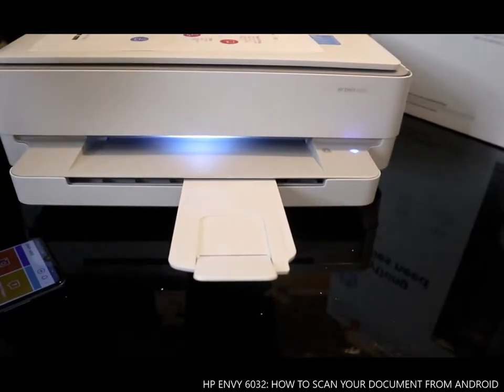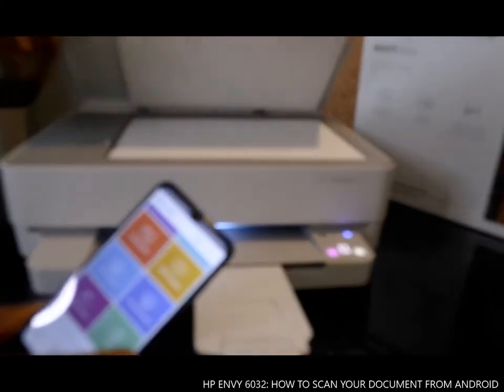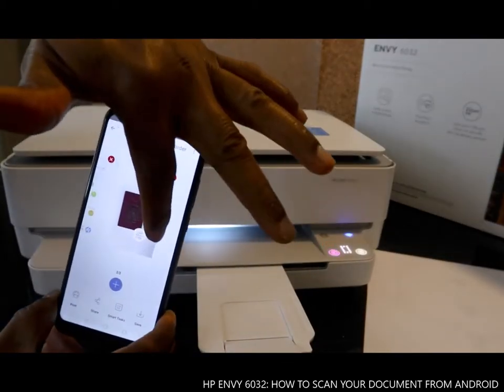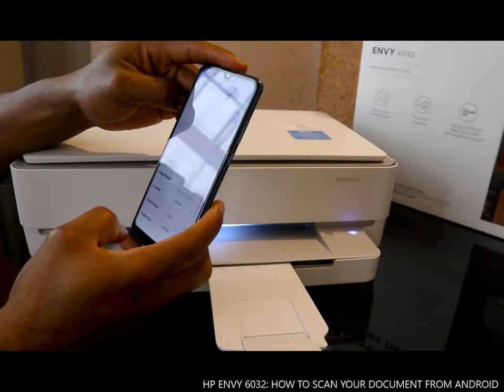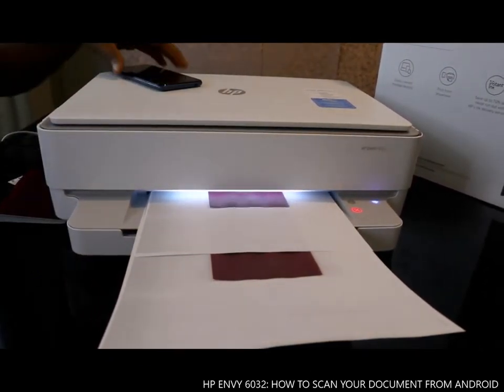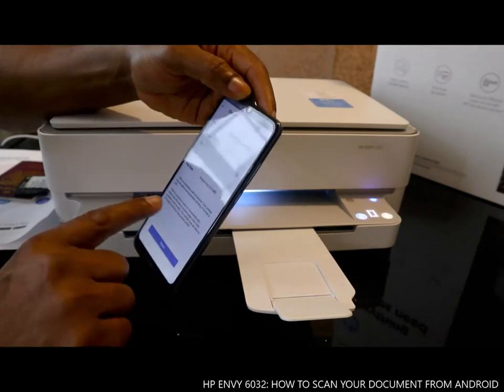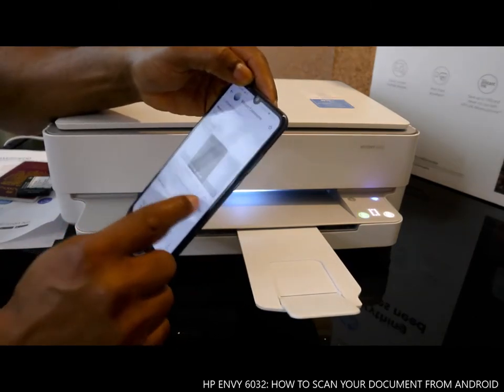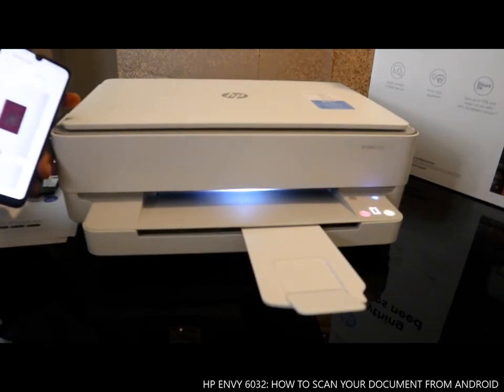HP ENVY 6032: HOW TO SCAN YOUR DOCUMENT FROM ANDROID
HP ENVY 6032 HOW TO SCAN YOUR DOCUMENT FROM ANDROID. This HP Envy 6032 is All-in-one with Wi-Fi. You can Print, scan and copy with the HP ENVY 6032 All-in-One Wireless Inkjet Printer. It offers automatic double-sided A4 printing and it comes with built-in Wi-Fi, so you can print documents without needing to plug it into your computer (Amazon)